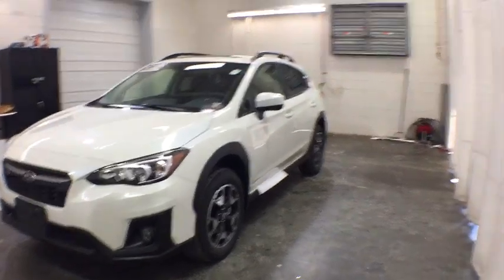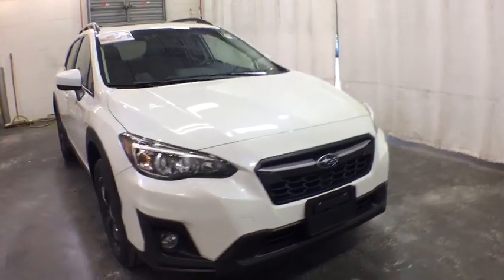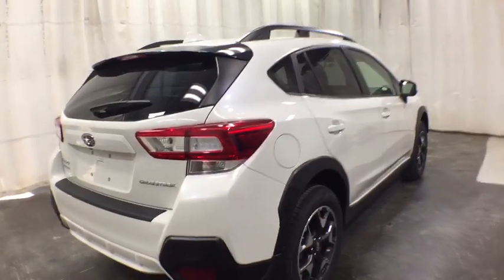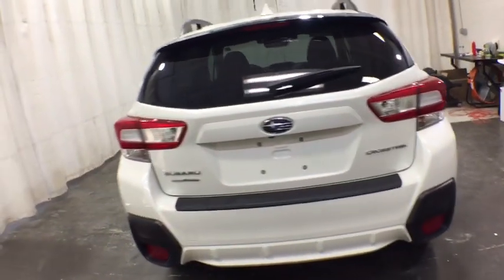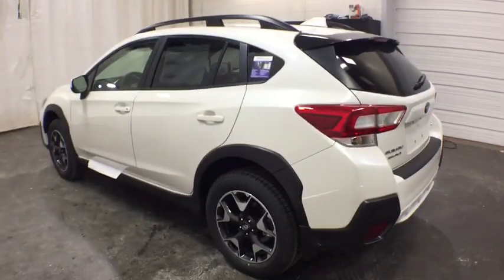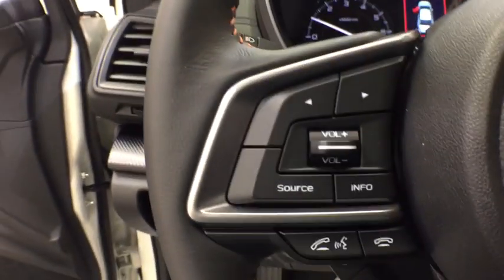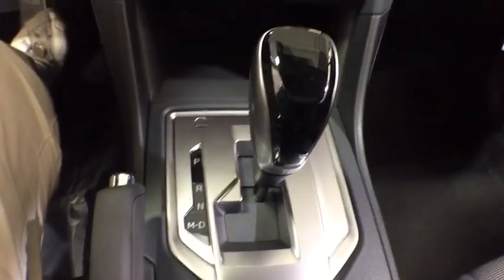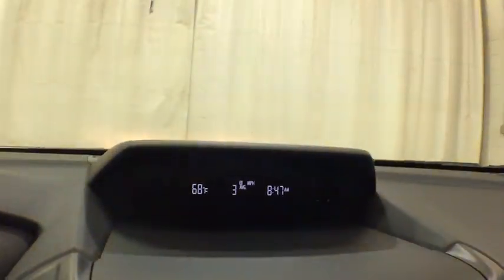2019 Subaru Crosstrek Troy, Colonie, Glenville, Clifton Park, Saratoga Springs, NY K8326088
Crystal White Pearl New 2019 Subaru Crosstrek available in Troy, New York at Carbone Subaru of Troy. Servicing the Colonie, Glenville, Clifton Park, Saratoga Springs, NY area.

BACK-UP CAMERA, ALL WHEEL DRIVE, HEATED FRONT SEATS, BLUETOOTH, MOONROOF, REMOTE START, MP3 Player, KEYLESS ENTRY, 33 MPG Highway, SAT RADIO, ALLOY WHEELS.Love is out there with the 2019 Subaru Crosstrek. The smartly designed Crosstrek provides a surprisingly spacious interior  with up to 100.9 cubic feet of passenger volume  in a compact SUV that remains agile and conveniently sized. With 8.7in of ground clearance and available X-MODE with Hill Descent Control this SUV provides peace of mind on almost any road. And with 60/40-split fold-down rear seats, you can fit three in the back with both rear seat-backs up or fold a seat down for extra cargo space. Standard raised roof rails and an extensive line of Thule racking accessories provide cargo-carrying flexibility to help bring more gear wherever life takes you, while available 18in alloy wheels feature an aggressive design in black and machine finish. The interior is designed to be a comfortable basecamp for all your adventures with an innovative windshield that helps reduce wind noise. The balanced design of Symmetrical All-Wheel Drive creates uniform stability and delivers an optimal distribution of power for maximum traction. It makes for improved handling, efficiency, and a quicker response to road conditions. The durable SUBARU BOXER engine combined with the available Lineartronic CVT. The Crosstrek offers a range of convenient features including premium sound system, Apple CarPlay and Android Auto compatibility, Pandora integration, smartphone integration, SMARTLINK app access, SiriusXM Radio, navigation and more. Youll also find a comprehensive suite of safety features such as blind spot detection, rear cross traffic alert, rear-vision camera, reverse automatic braking, high beam assist, and more.